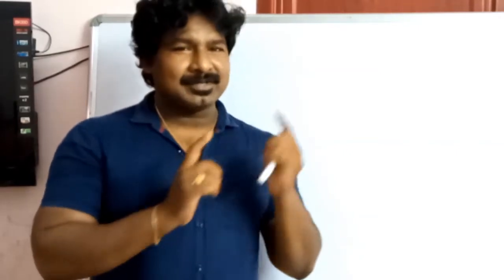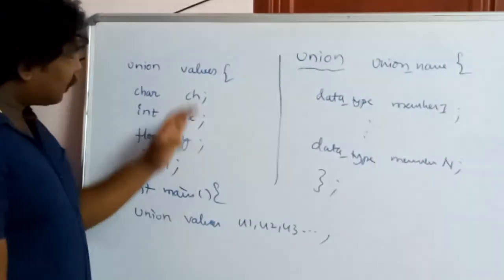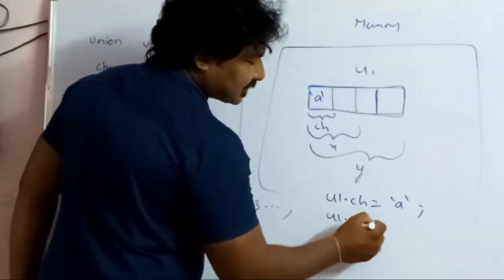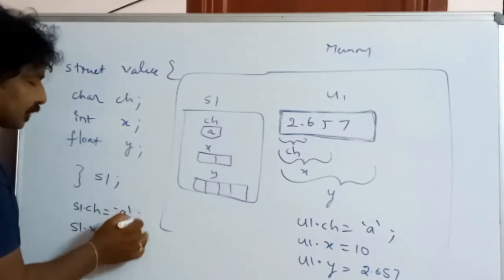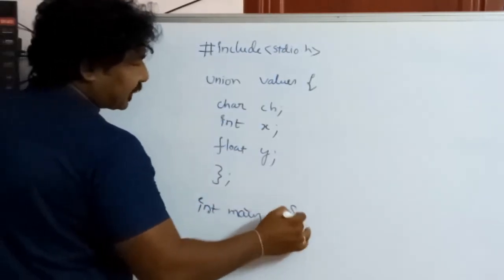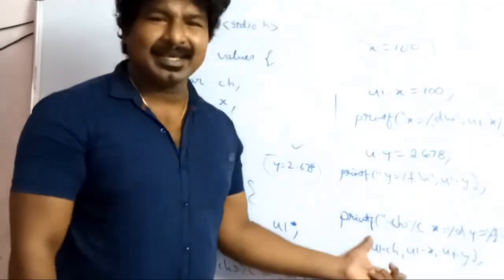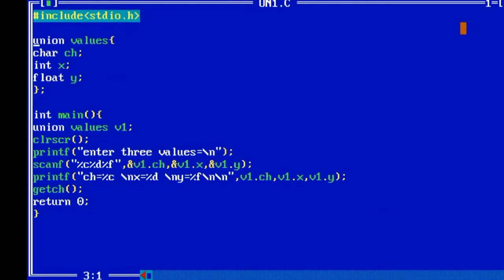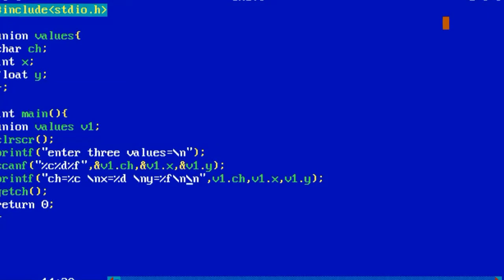C Programming #20 - Unions || C by Seenu sir || aaluri seenu || unions in c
unions are similar to structures, it is a collection of different data types under a single name. but it is different from structure in terms of memory allocated. in structures memory allocated for all the members, but in unions memory allocated only for largest member. because in unions only one member is available at any time. i.e) the recent member that we have stored.